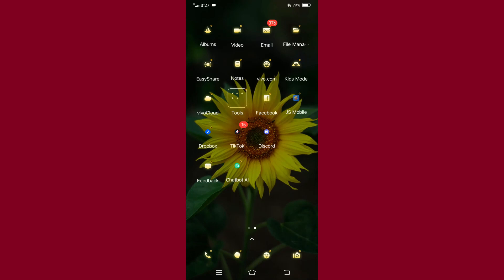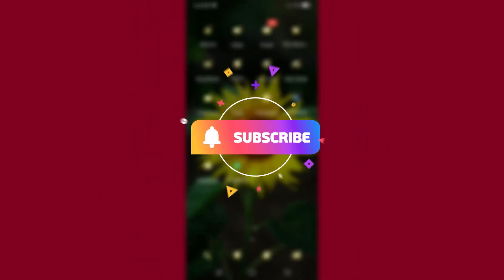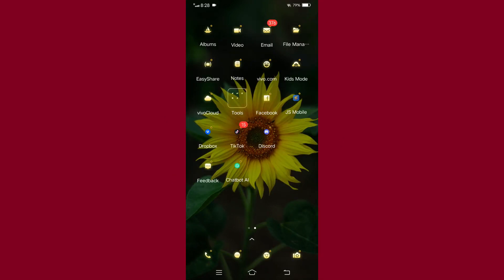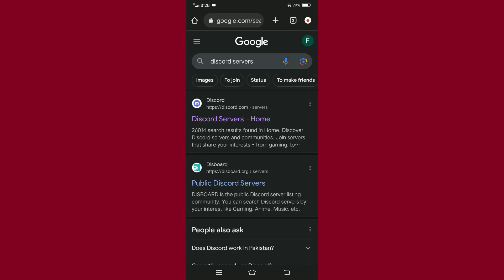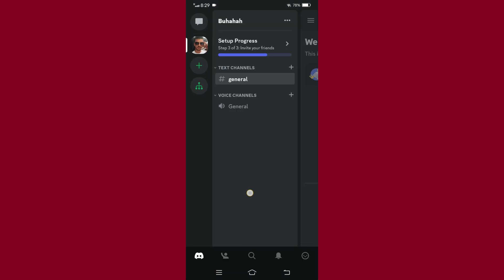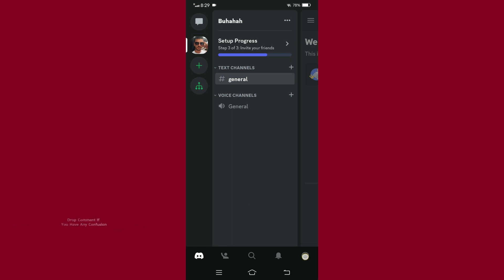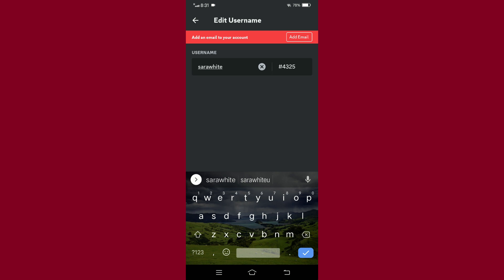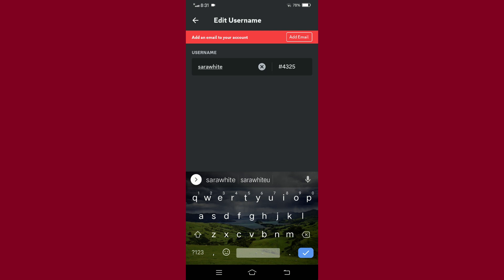How to get the new discord username (Quick & Easy)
In this video you will learn about How to get the new discord username  in easy way.